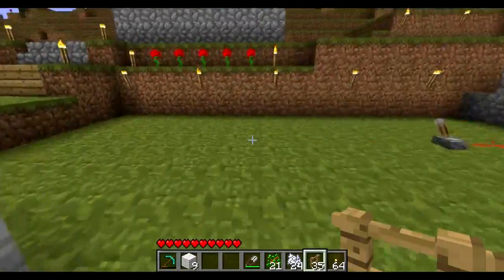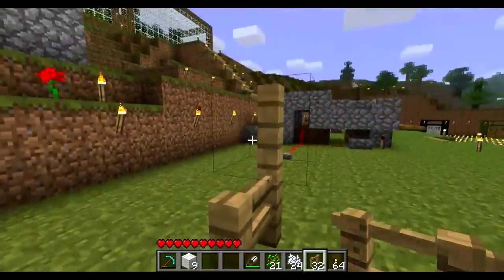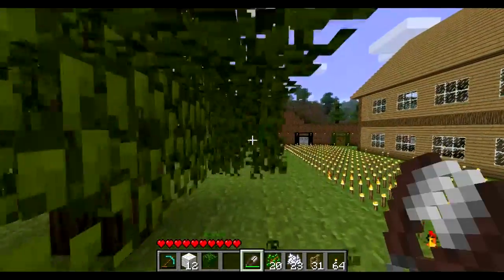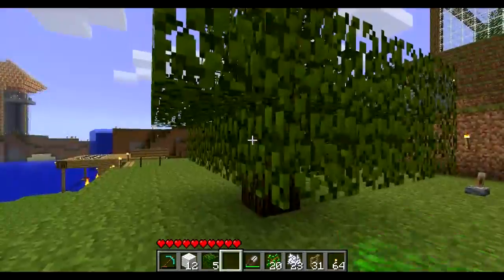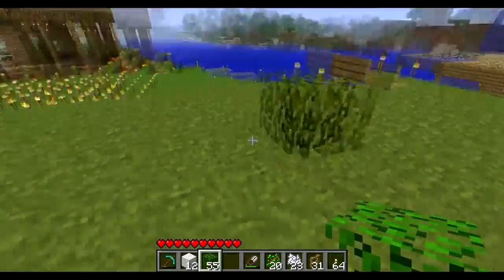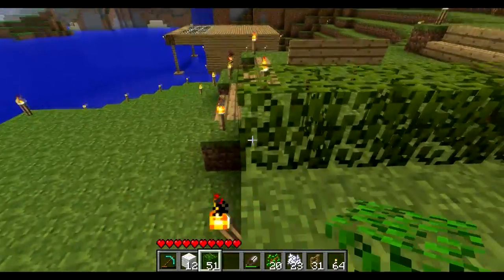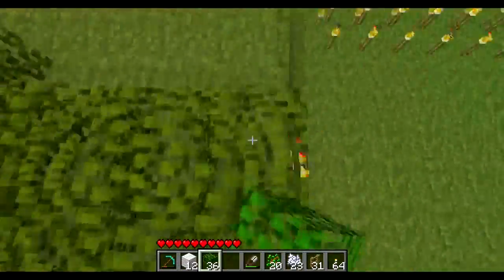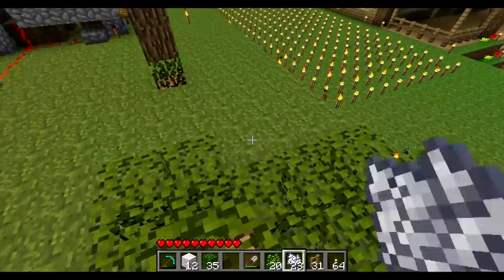MineCraft Beta 1.7 Update! [Shears and More]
Changelog:

+ Added pistons
+ Fire or redstone is now required to trigger TNT
+ Fences can be stacked
+ Added shears
+ Shears can be used to pick up leaf blocks
+ Shears can be used to shear sheep without hurting them
* Sheep no longer drop wool from being punched
- Removed Herobrine